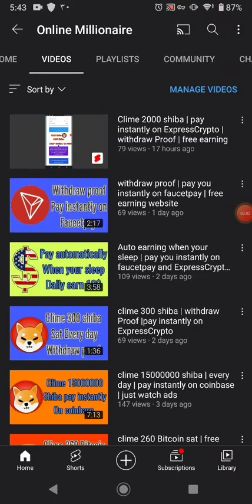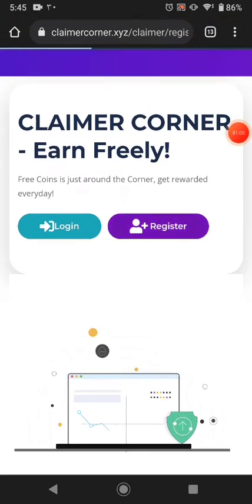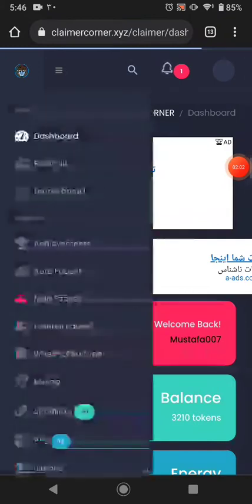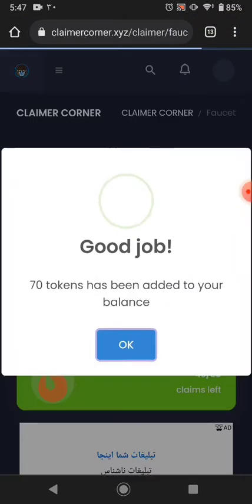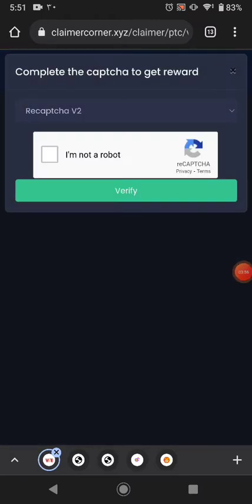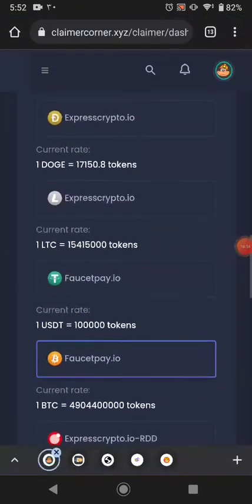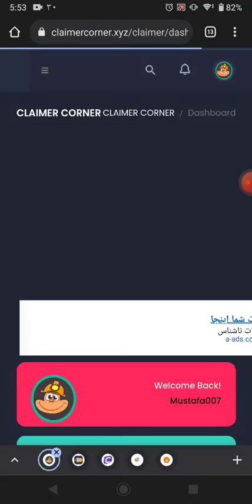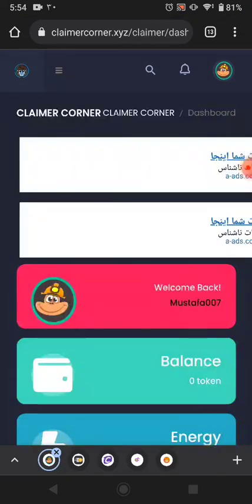1000 Shiba | pay instantly on ExpressCrypto | best watch ads website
Hello Gys

m.crypto.cryptocurrency.mining.bitcoin,dogecoin,litecoin,ripple,btc.eth,free
tutorial,bitooin,earn money.investing.cryptocurrencytrading.ethereum,earn
Ethdrain App
Ethdrain App Withdraw proof
Btcrewardy
Free Cryptocurrency